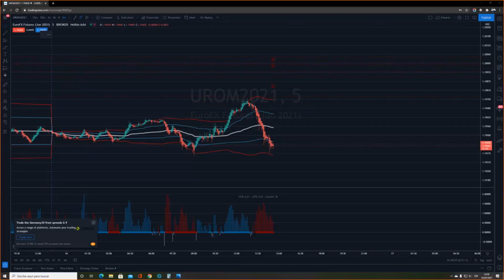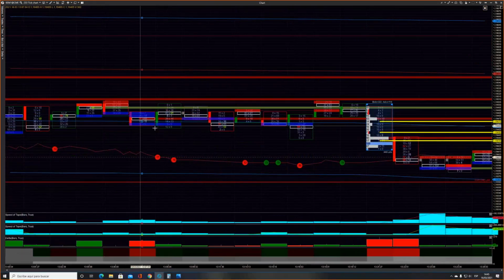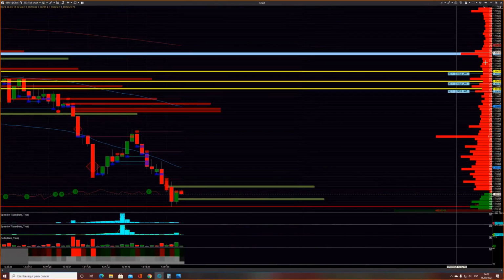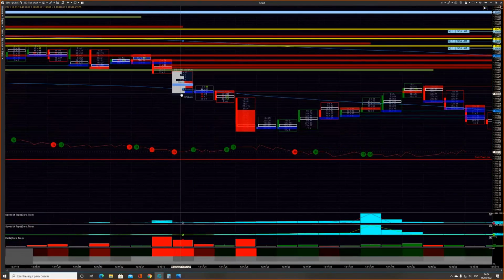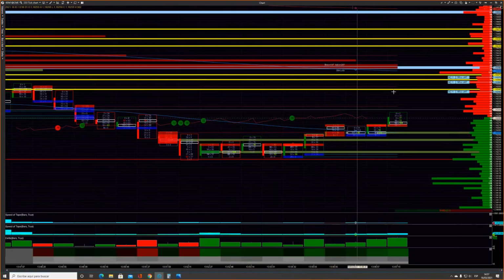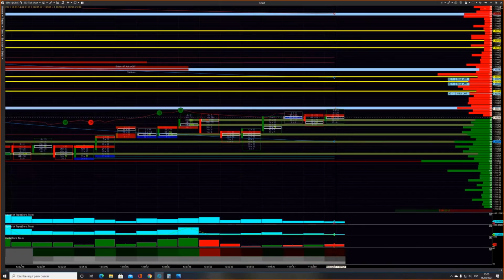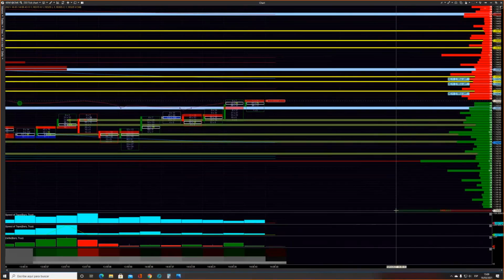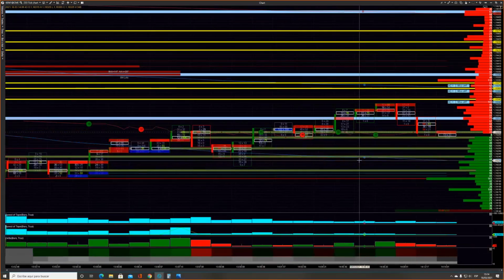Tradewithufos Nailing FX